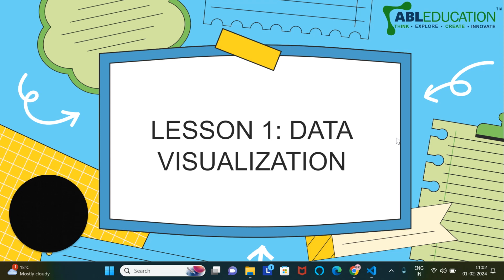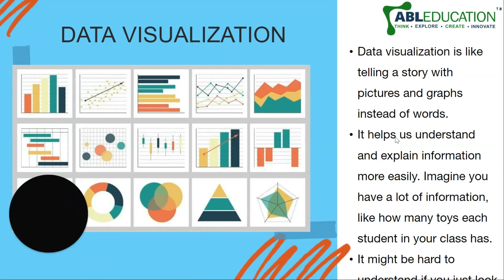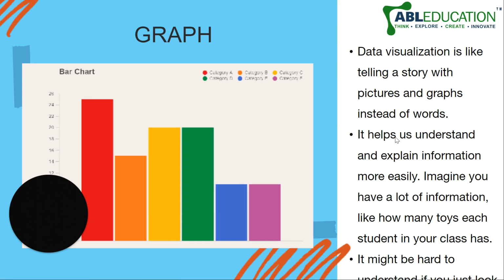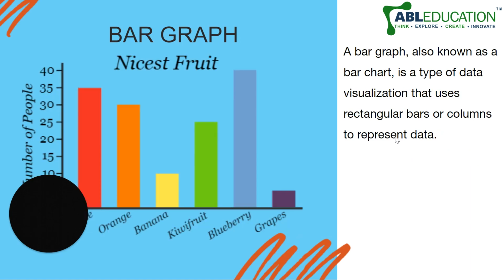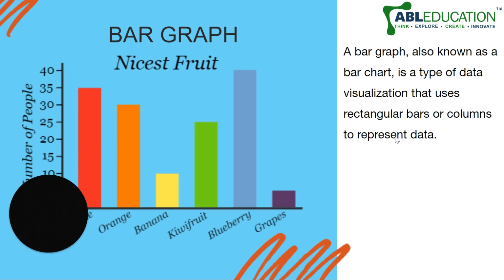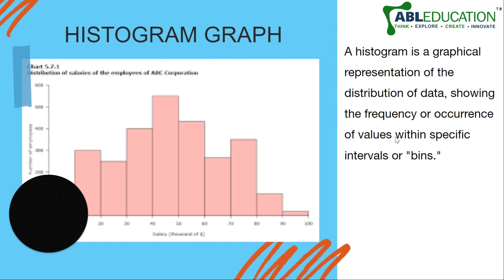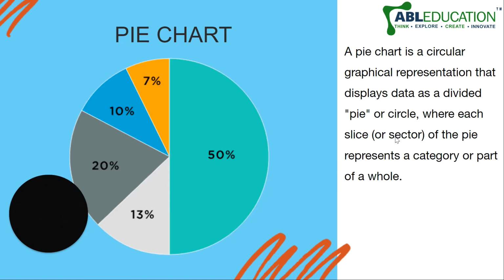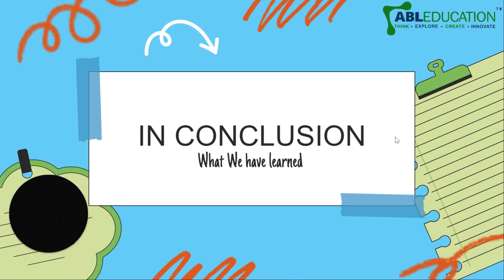Introduction to Data Visualizations